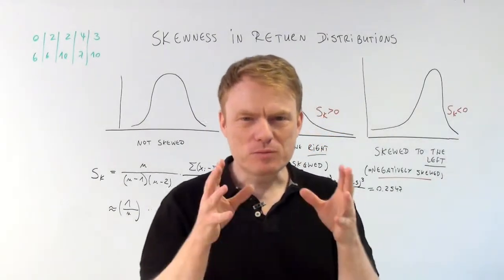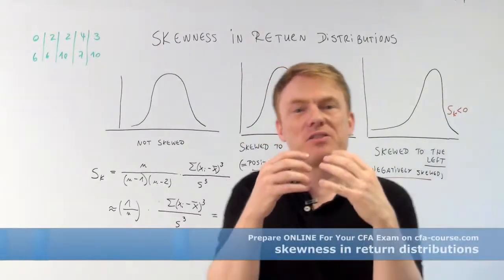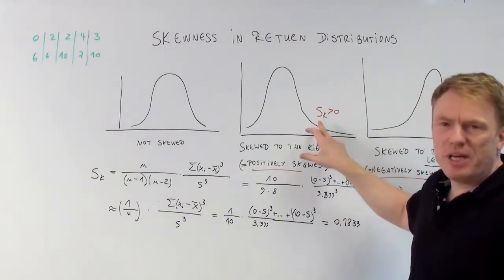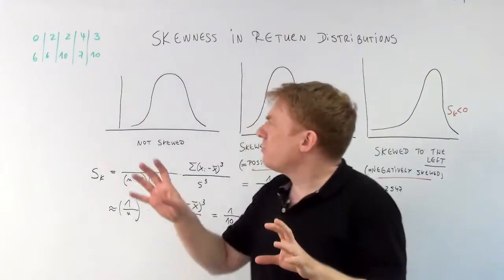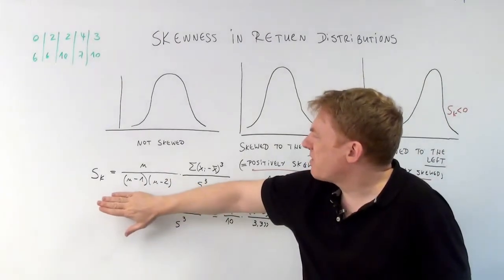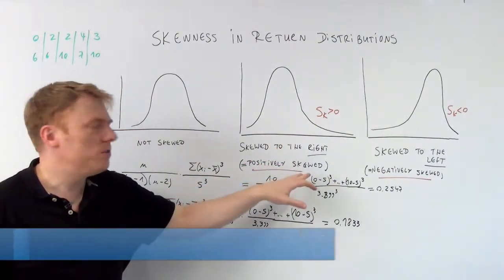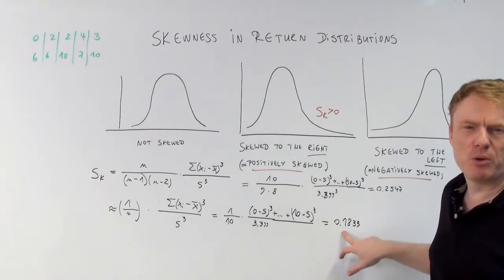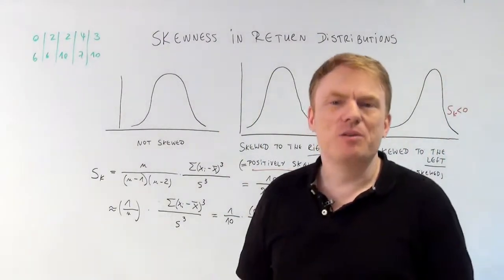cfa skewness in return distributions - cfa-course.com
We are talking about skewness in return. There is a different between skewed left, skewed right or not skewed at all.